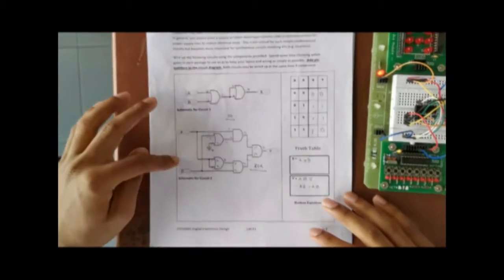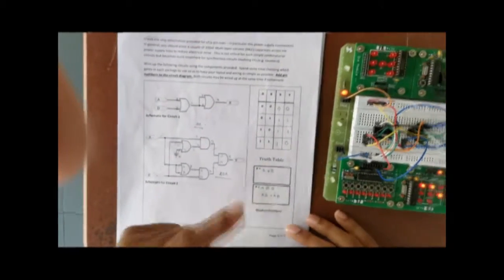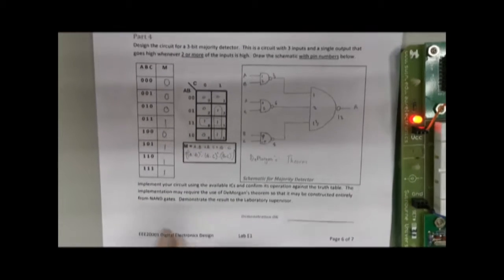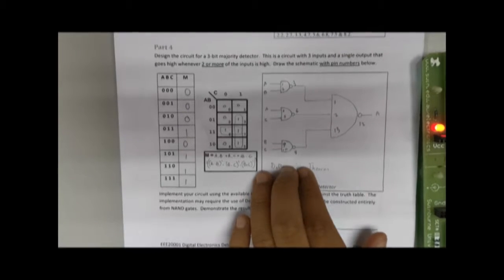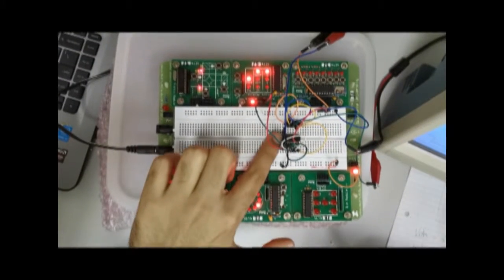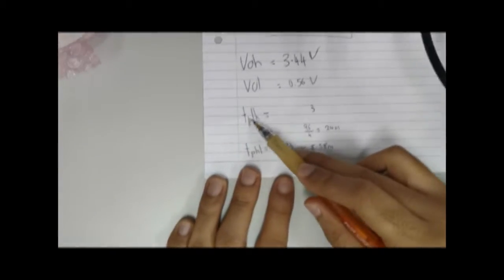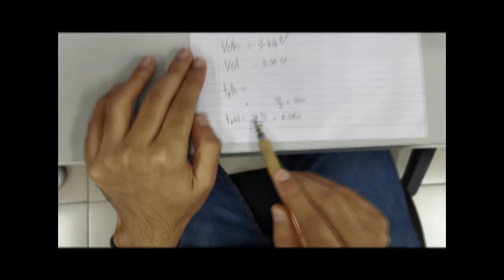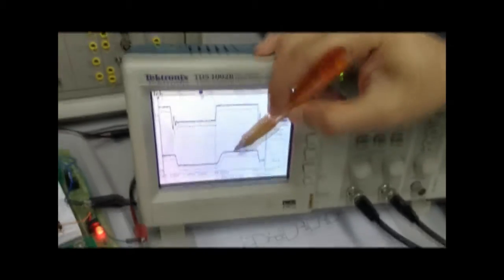Lab E1 - Group 10 - Digital Electronics Design - Swinburne Sarawak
Lab E1: Prototyping Introduction
Group 10
Digital Electronics Design
Swinburne Sarawak
Group Members: Sadun Chamira Perera
                               Khiren Menon
                               Ahsan Saleem